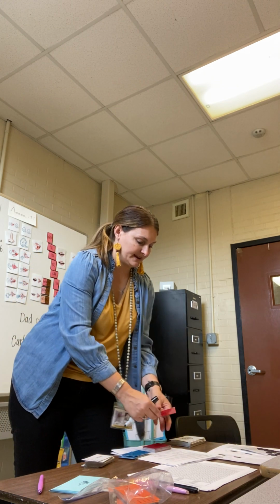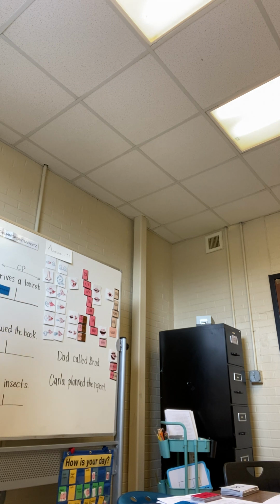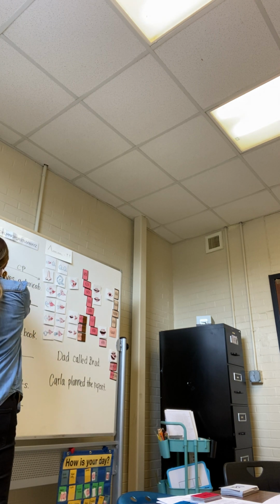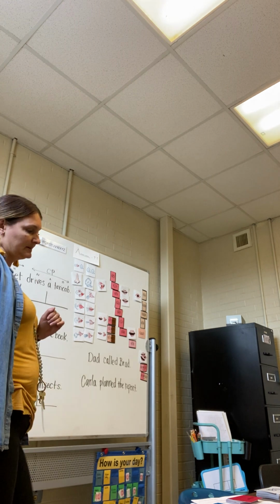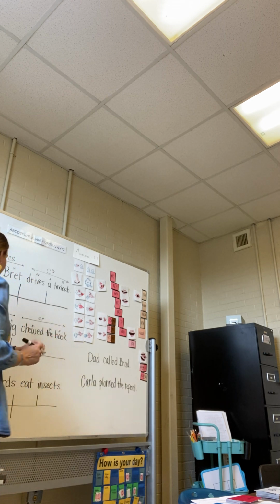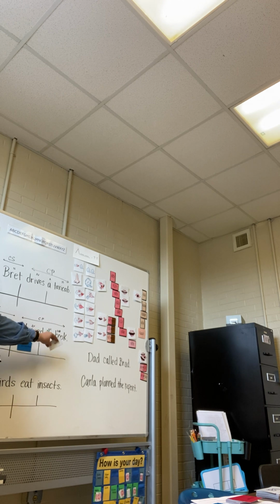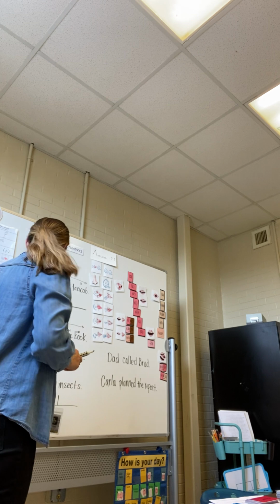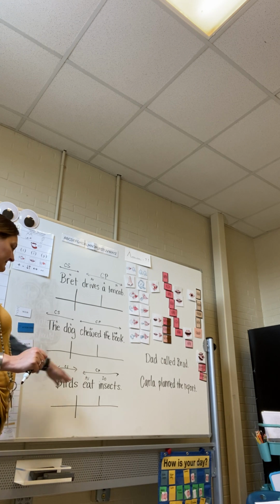Take Flight Diagramming sentences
Take Flight Comprehension lesson with diagramming sentences